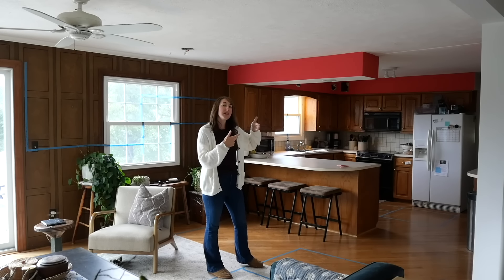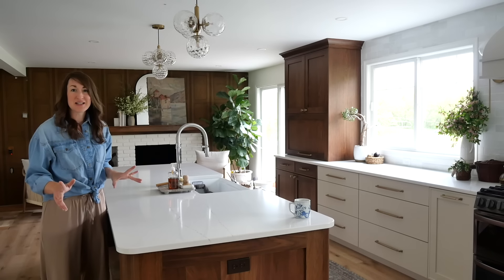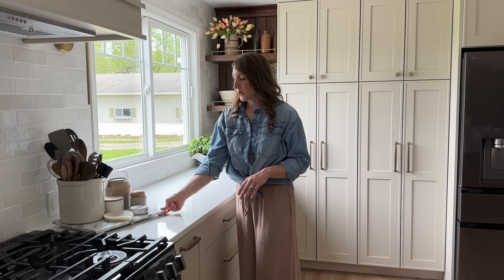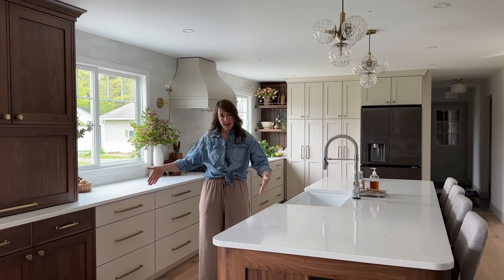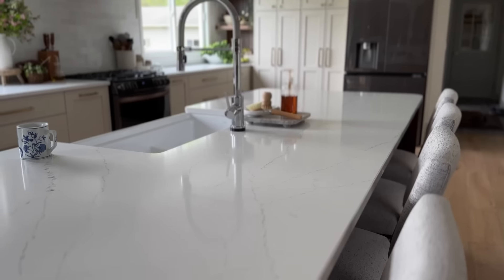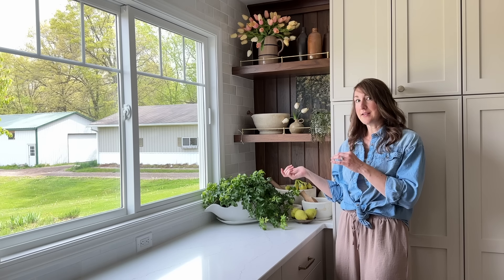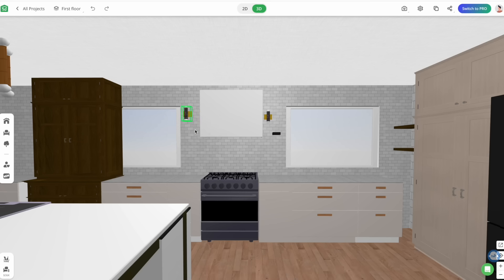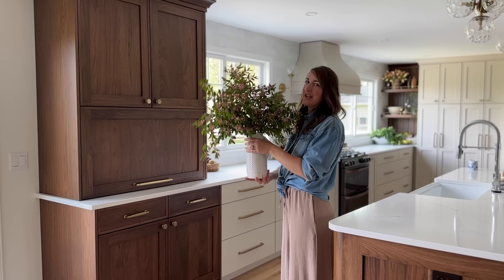Deep Dive Kitchen Remodel Design Budget | Things You Must Consider During a Kitchen Update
Remodeling a kitchen involves countless details and decisions. Many of them impact the budget in big ways. Let's do a deep dive into our kitchen remodel design and budget decisions. Keep these things in mind as you plan your own kitchen renovation.

VIDEO SOURCES:
Hardware:

Countertops: Sillaro Quartz.

Pendant Lights

Sconce Lights